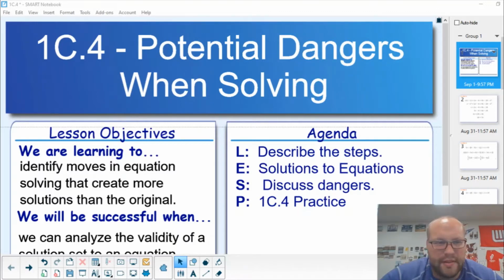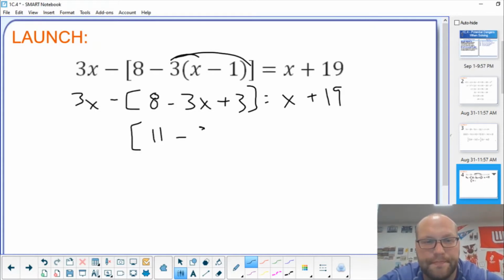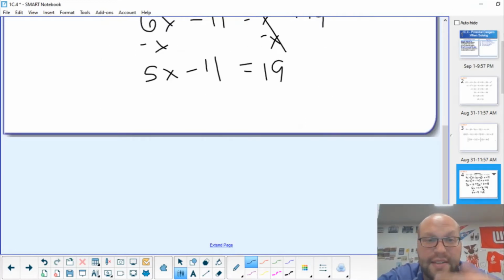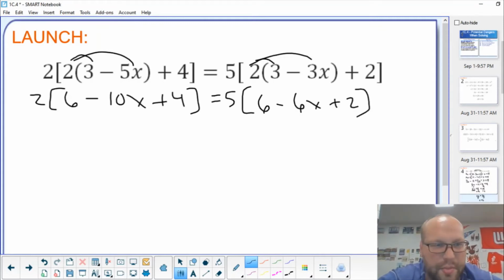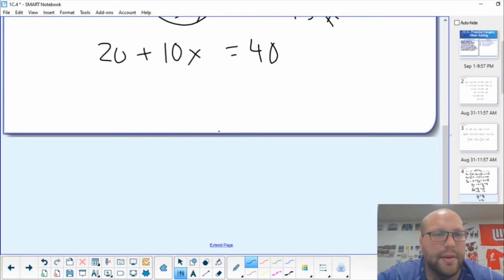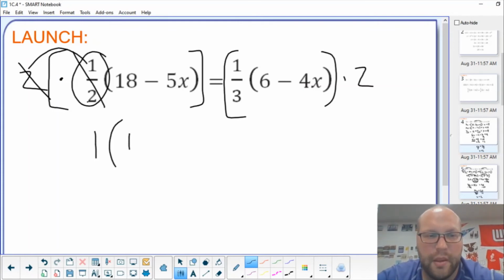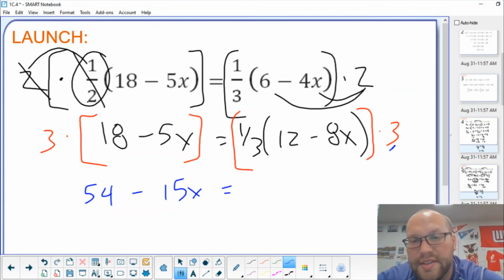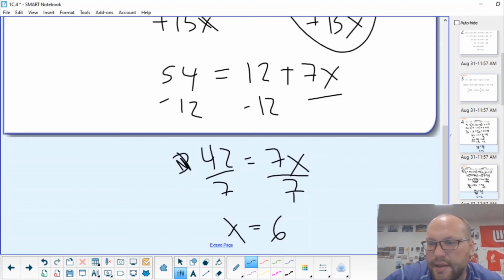ALG 1C.4 LAUNCH